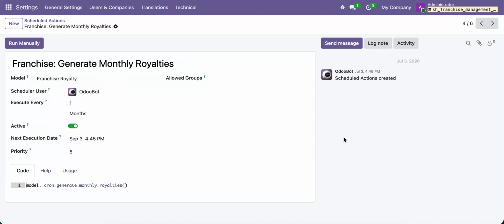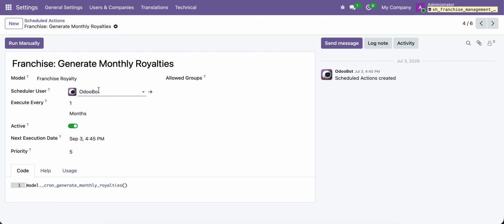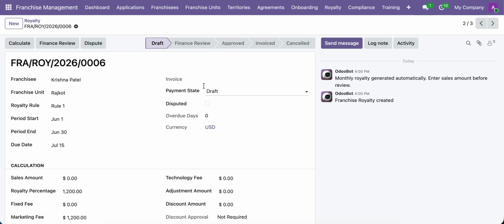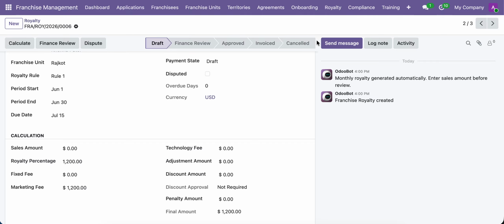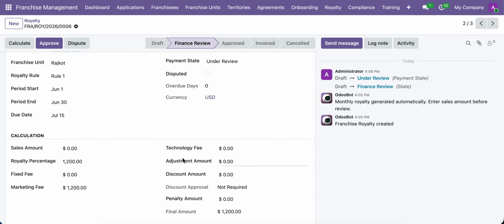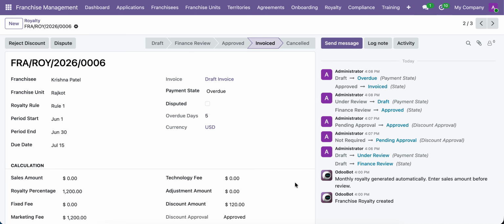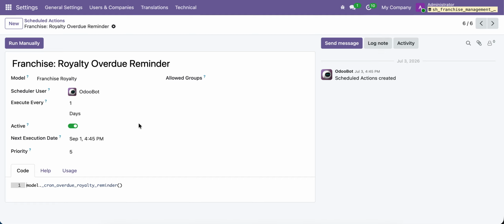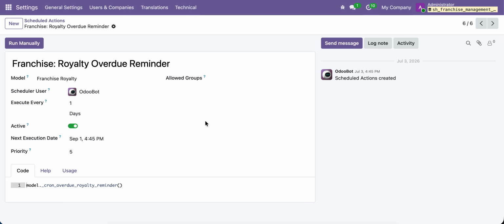Franchise Management System - Franchise Royalty Odoo